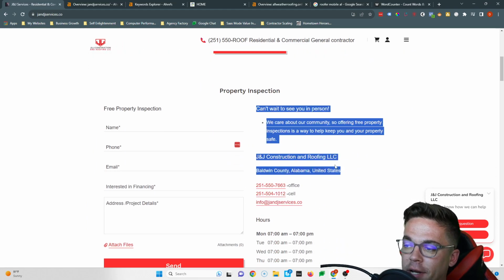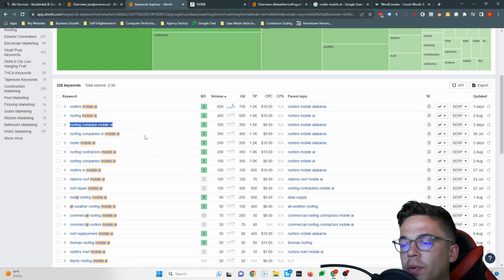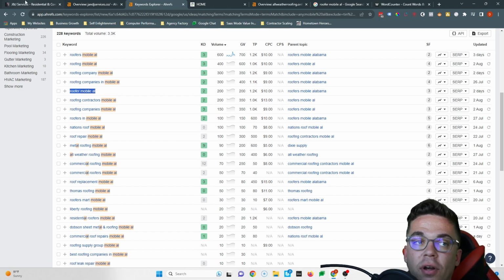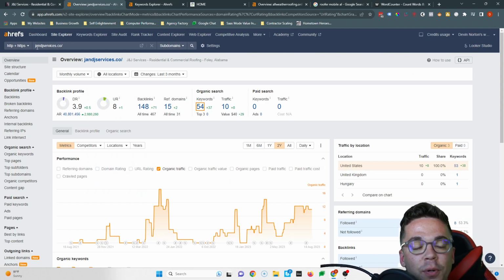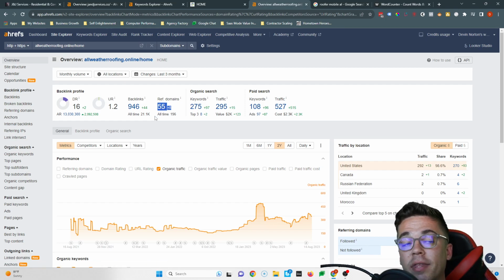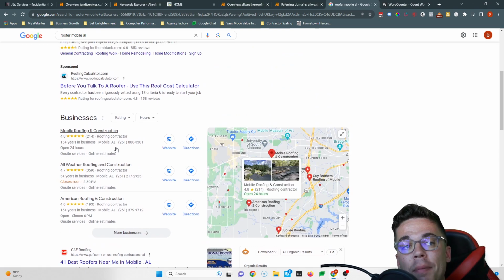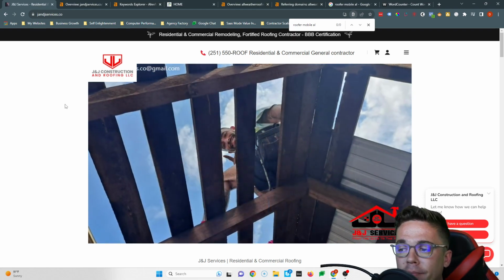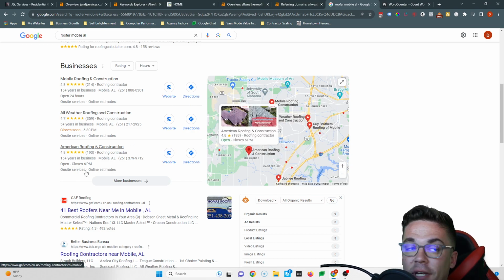J&J Construction And Roofing - Roofer Mobile AL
Devin shows J&J Construction And Roofing how to fix their website to rank higher for Roofer Mobile AL and get more free customers from their website.